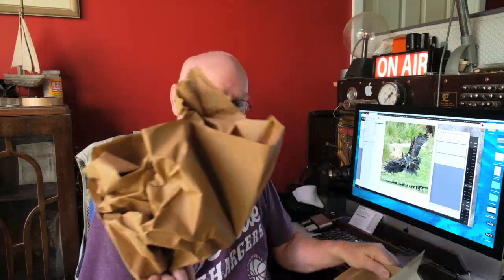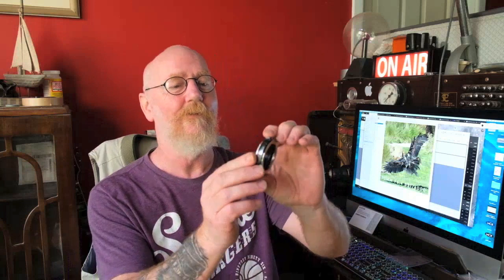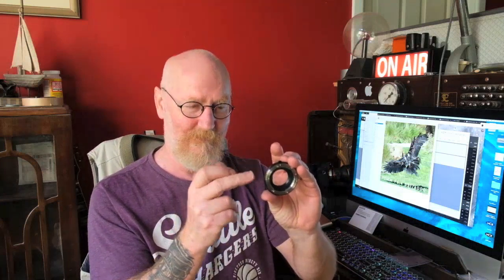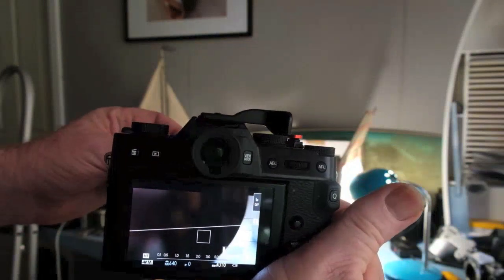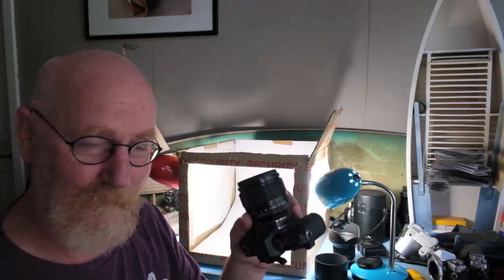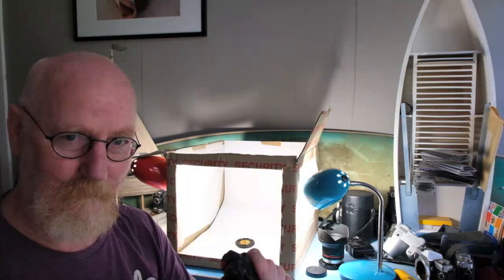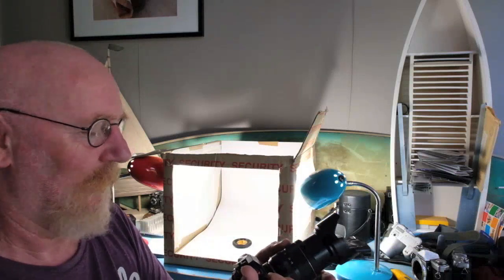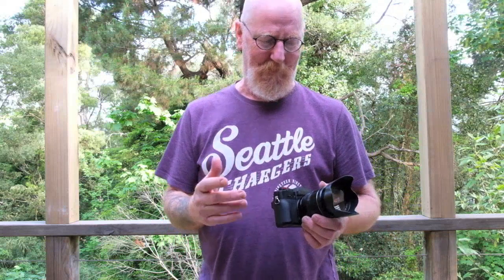Fujifilm MCEX 11 Macro Extention tube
Trialling the Fujifilm MCEX-11 Macro Extension Tube with a variety of lenses.